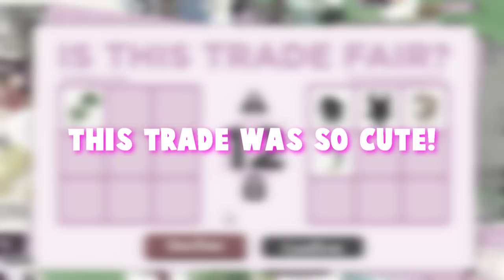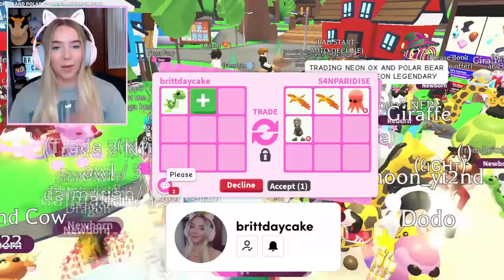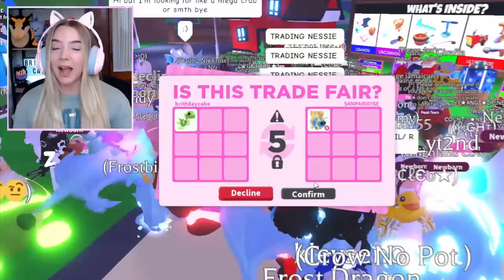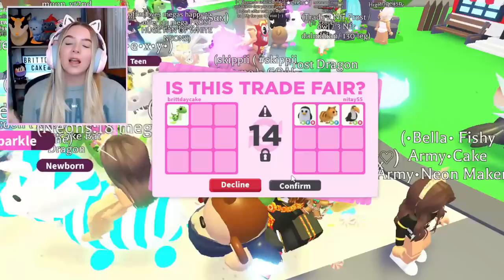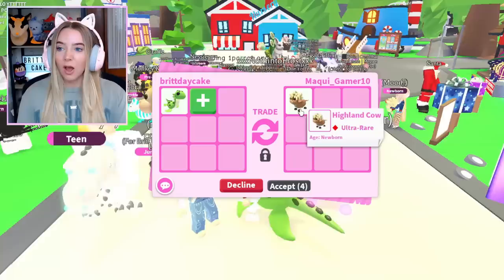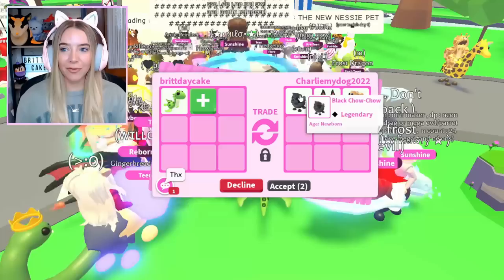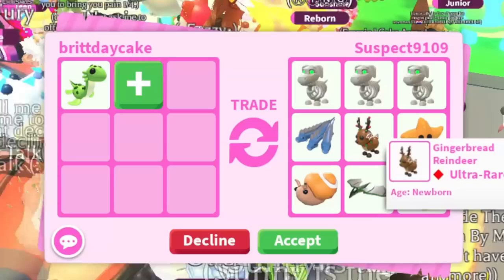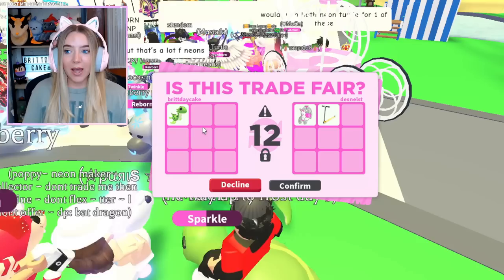Trading NEW NESSIE PETS in Adopt Me!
✨LINKS✨